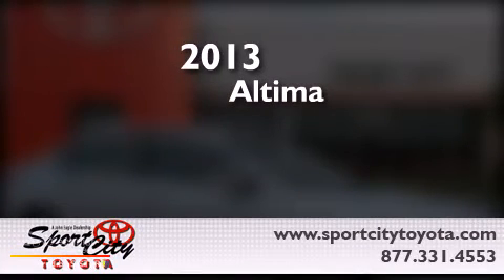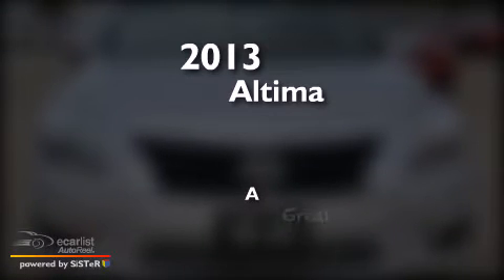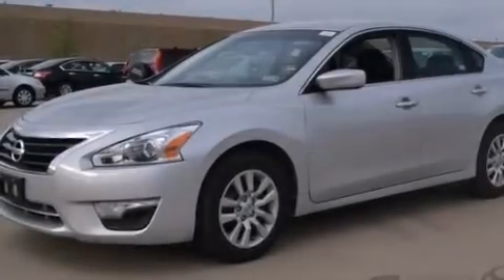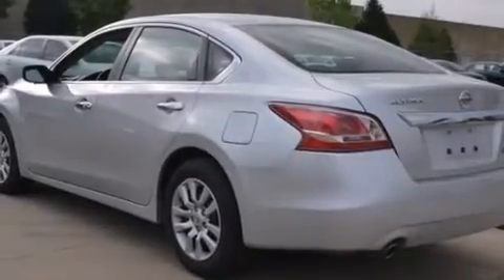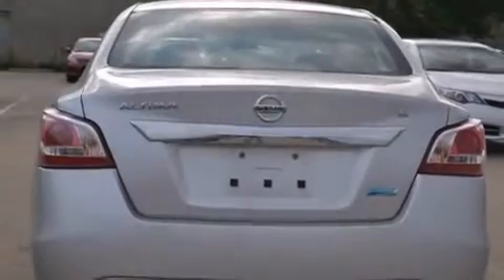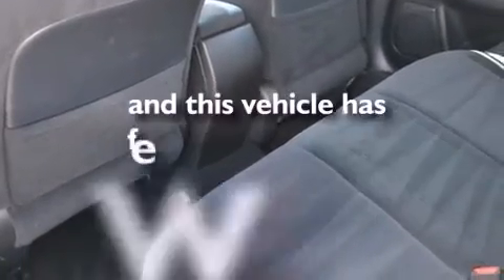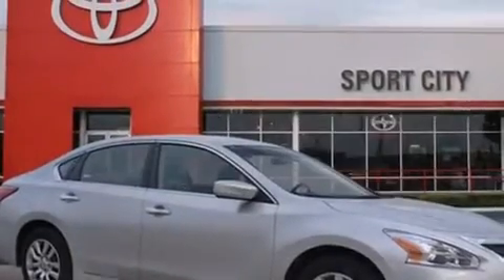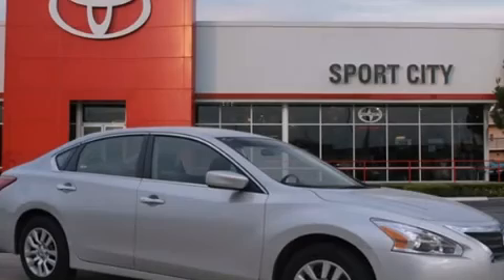2013 Nissan Altima Dallas TX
Year : 2013
 Make : Nissan
 Model : Altima
 Engine : 2.5L DOHC 16-valve I4 engine

 Miles : 25,385

 Pre-Owned 2013 Nissan Altima Dallas TX